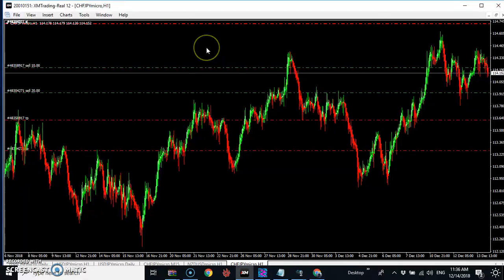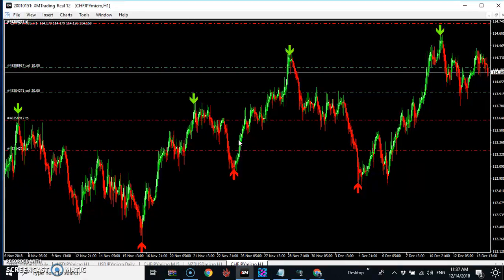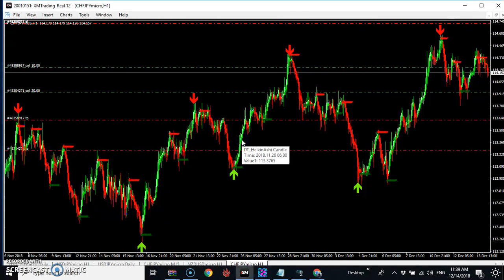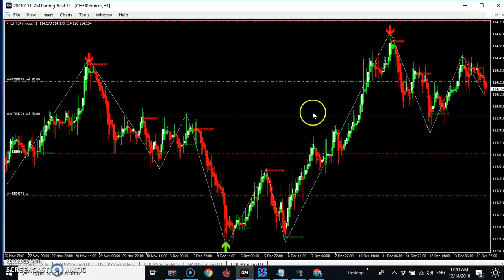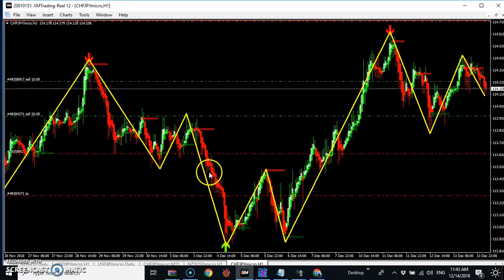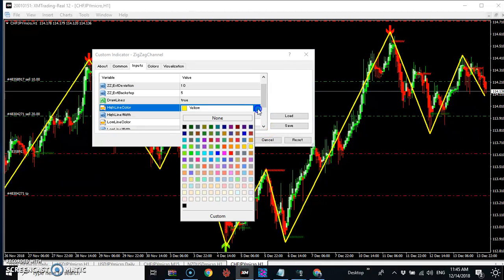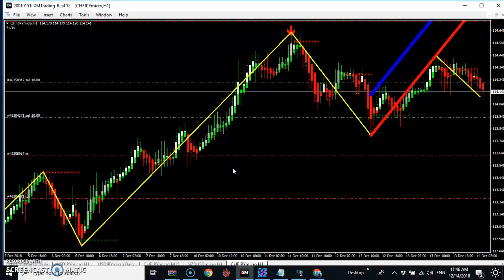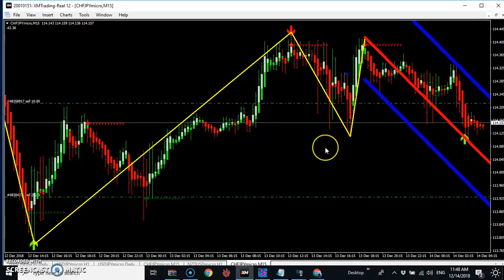META TRADER 4 TUTORIAL,HOW TO SET UP CLEAN CHART FOR PROFIT